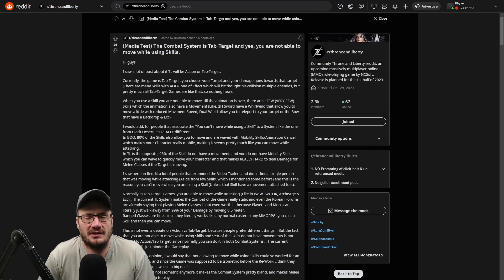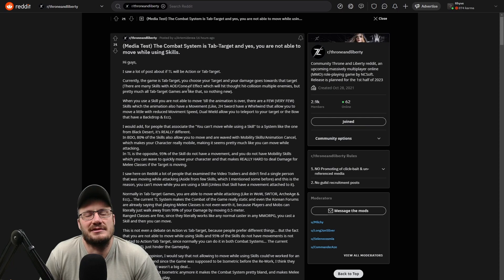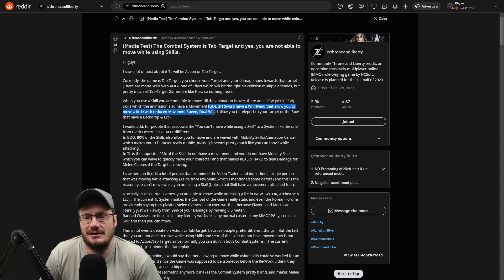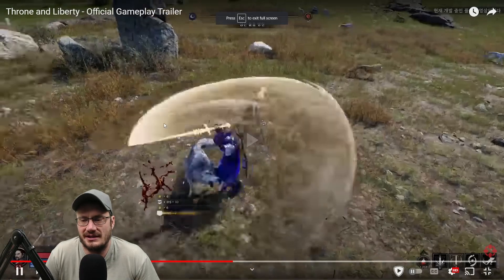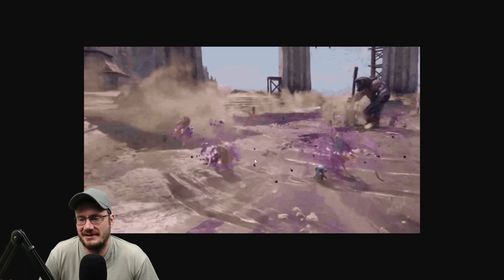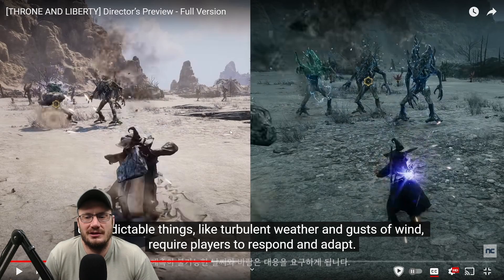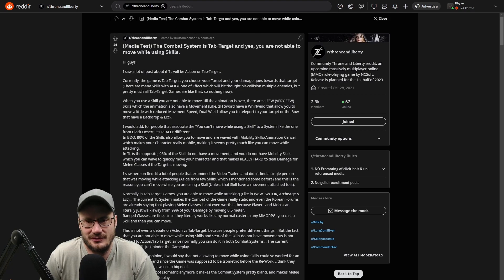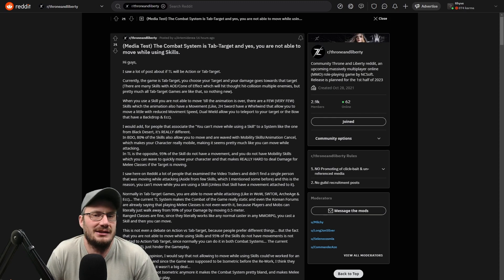TL The Combat DEBATE RAGES ON Throne and Liberty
We still await a bigger information drop following the Throne and Liberty Media Test finishing.  While waiting, a debate has emerged regarding the combat and how much animation locking and root motion is in place.  I give my thoughts and show some gameplay clips which is the only REAL information we have seen on combat so far.

ALL SOURCES FOR THIS VIDEO ARE IN MY DISCORD & TWITTER:
✅THRONE AND LIBERTY EVERYTHING KNOWN DOCUMENT+VIDEO✅

My Discord User Name (Send me LEAKS!): ryve#3391
🌟SOCIALS🌟

🌟 NEED A GUILD? 🌟